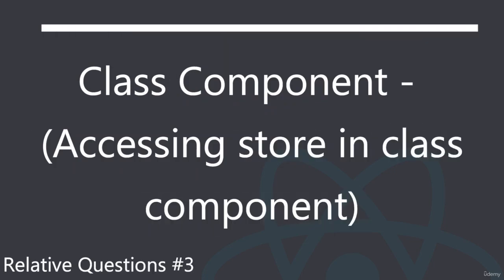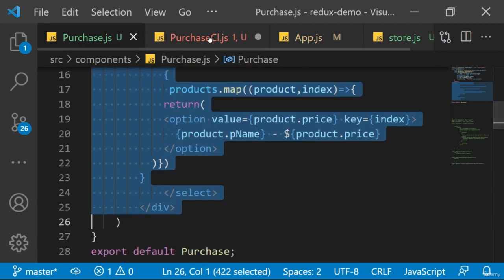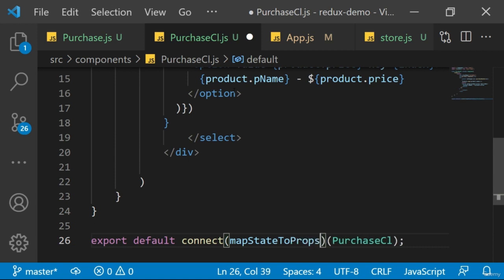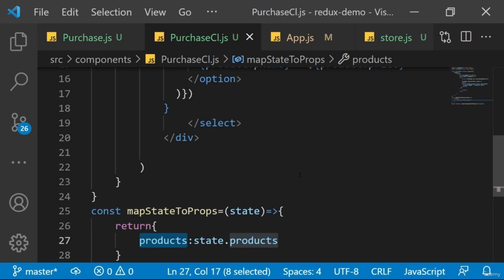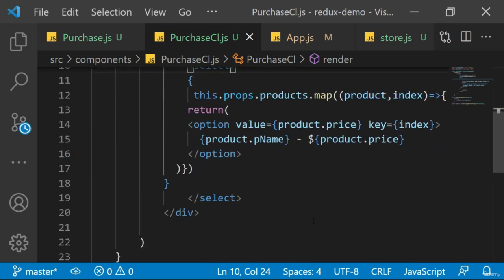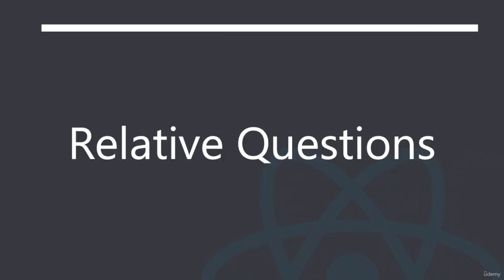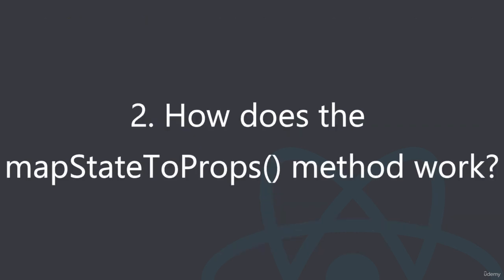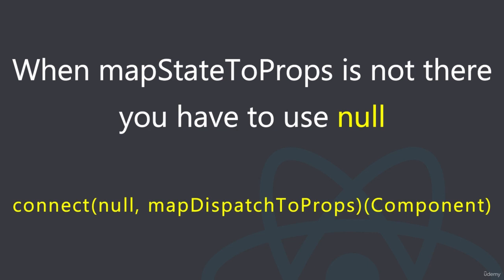7 Class Component Accessing store in class component